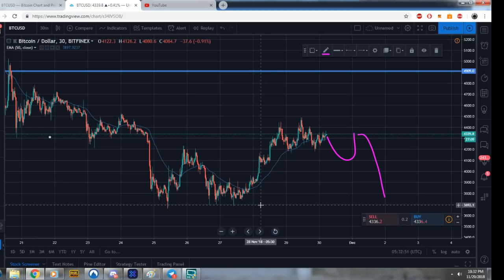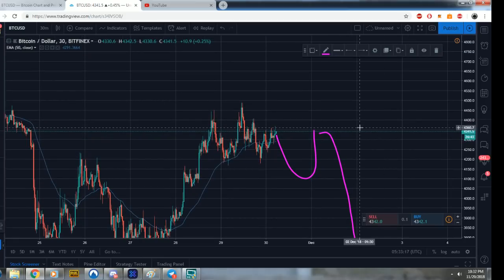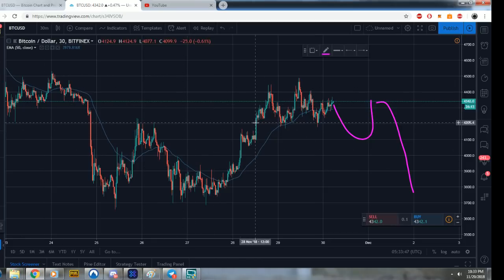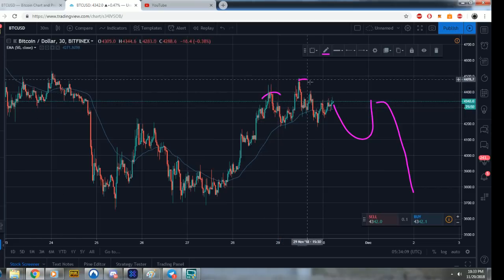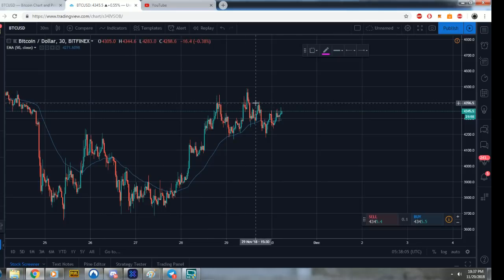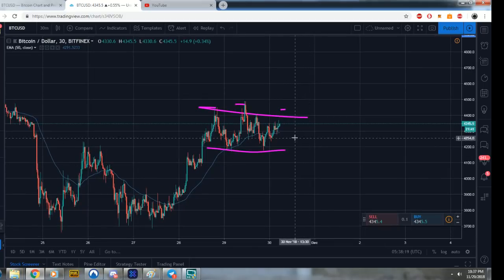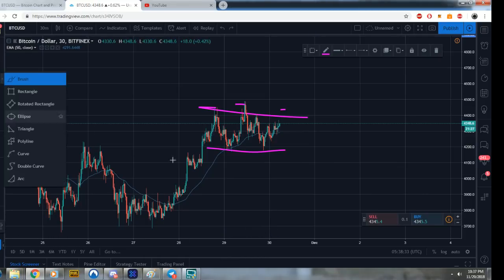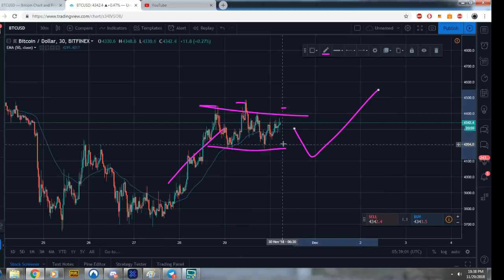Bitcoins Market Assessment: Which Pattern will Reign Supreme?